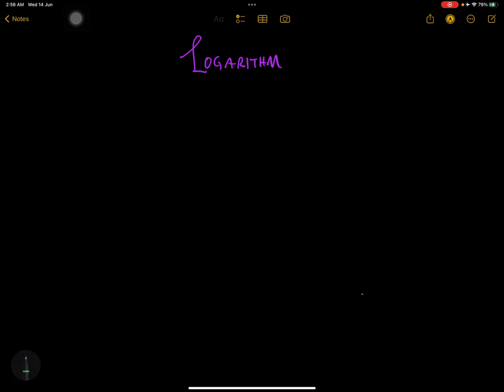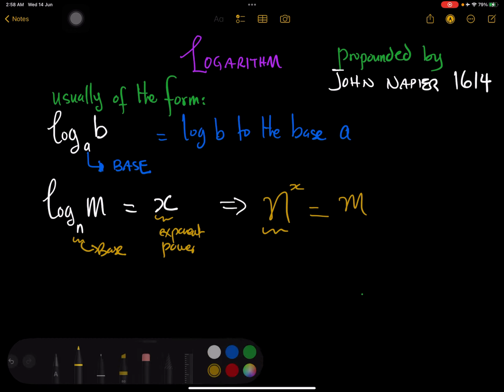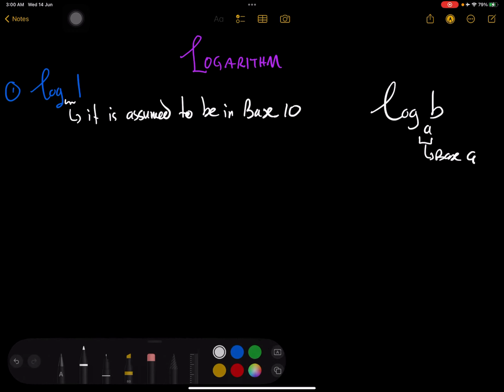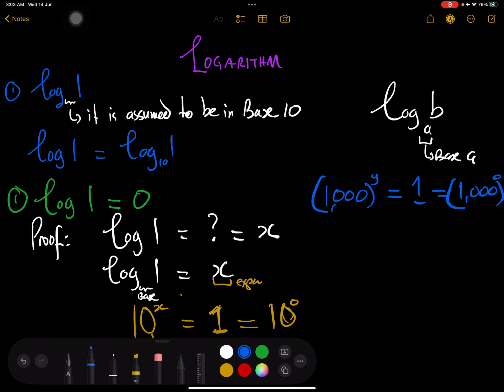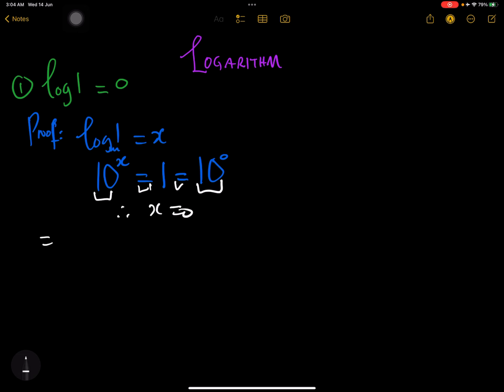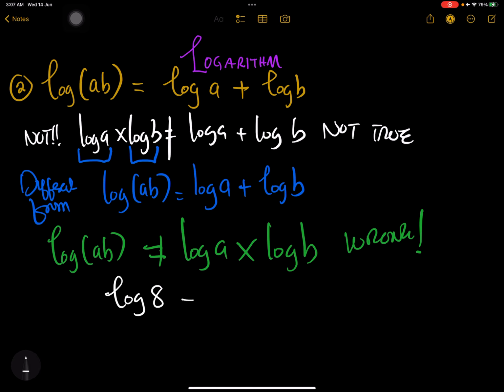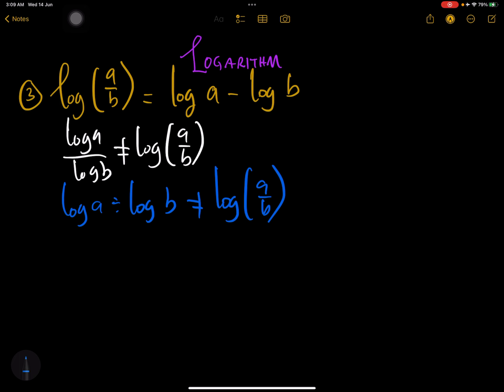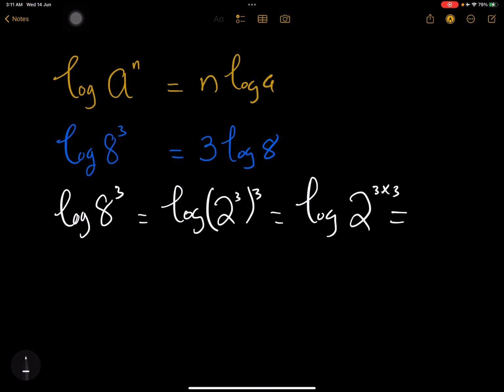Laws of Logarithm